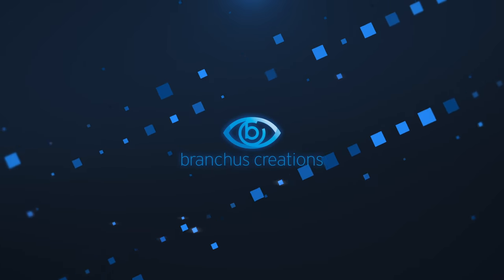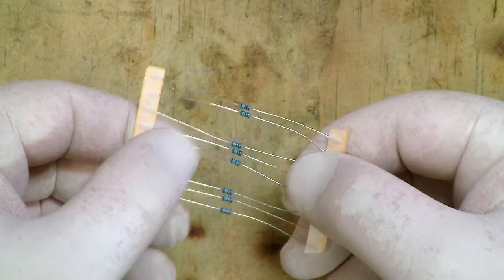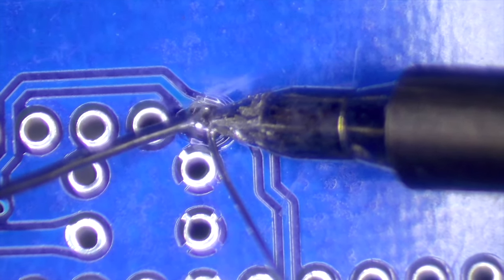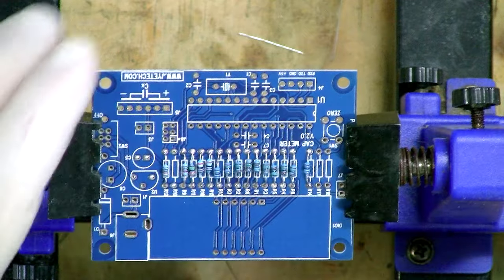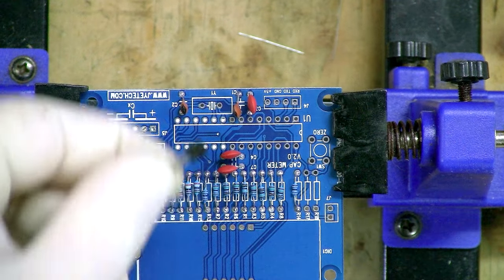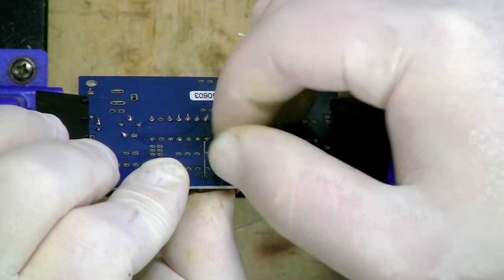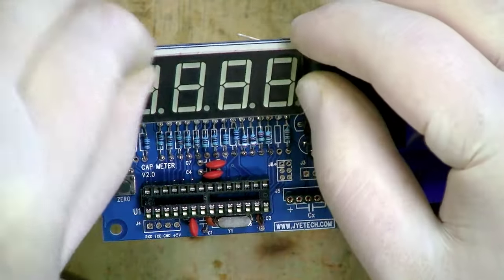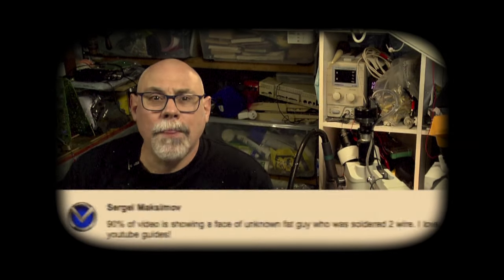Beginner's Guide to Soldering Electronics Part 2: Building a Kit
If you've never soldered before and want to give it a try, or if you've tried soldering and weren't happy with the results, this video can teach you how to solder like a pro.

In this video we go through the steps for building electronics kits.

SOLDERING IRON
Hakko FX951

SOLDERING IRON TIPS:
Bevelled edge soldering iron tip (T12-BC2)
Small bevelled soldering iron tip (T12-C1)
Bent conical soldering iron tip (T12-JL02)
Chiselled soldering iron tip (T12-KU)

SOLDER:
Kester 63/37 0.5mm diameter

DT71 DIGITAL MULTIMETER TWEEZERS:

OTHER:
Component suction tool (vacuum pen)
28 AWG enamelled magnet wire (thick)
34 AWG enamelled magnet wire (med)
40 AWG enamelled magnet wire (thin)